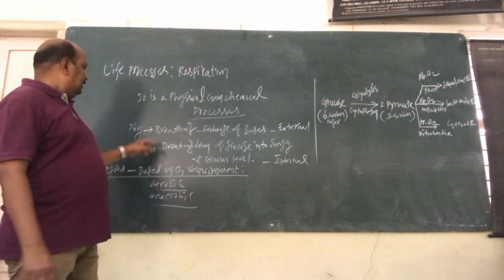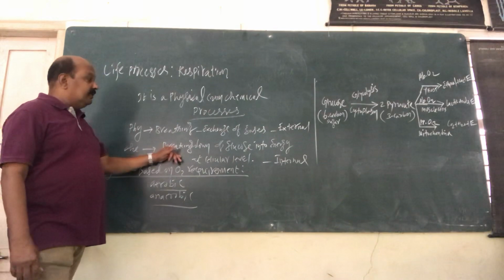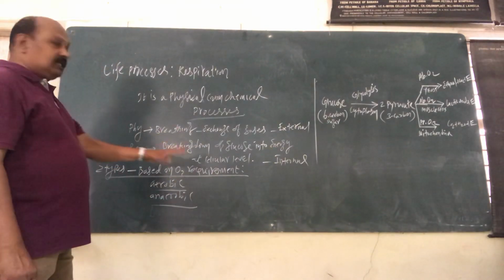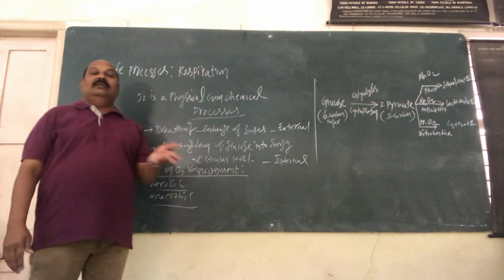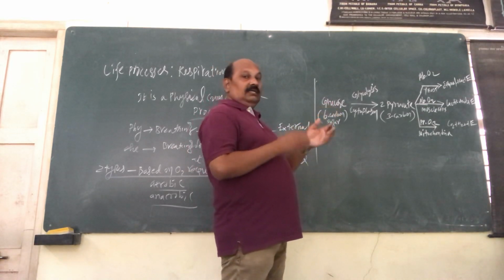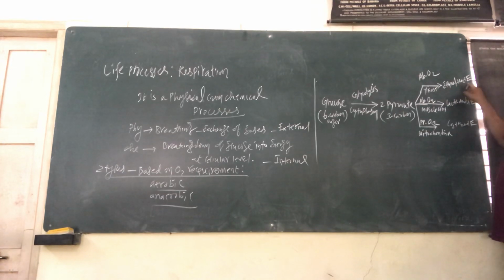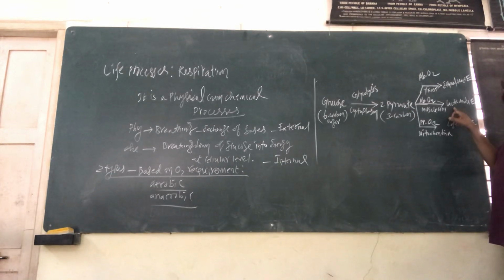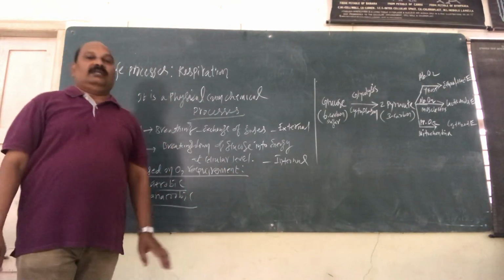X BIOLOGY:CH1.LIFE PROCESSES; RESPIRATION MEANING & VARIOUS RESPIRATORY PATHWAYS.